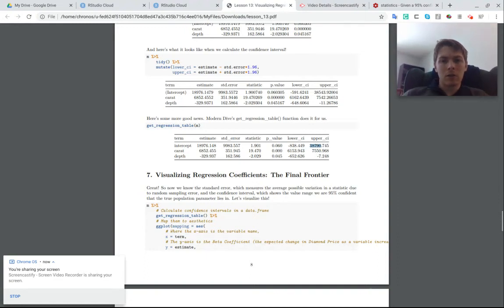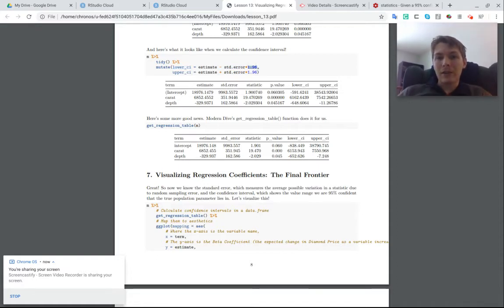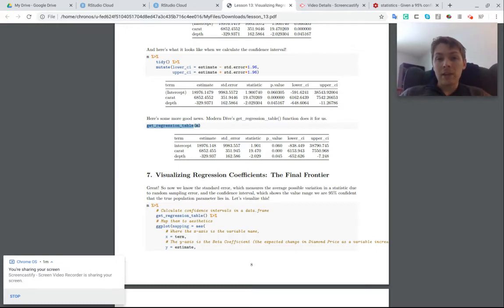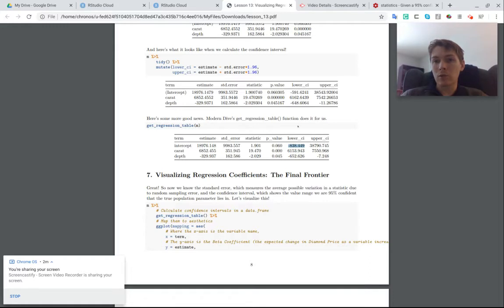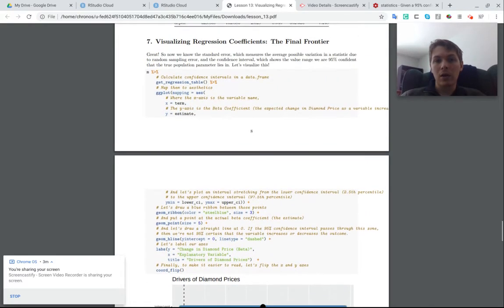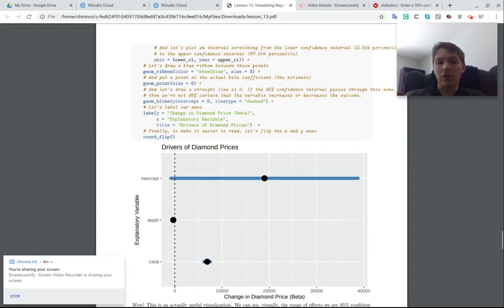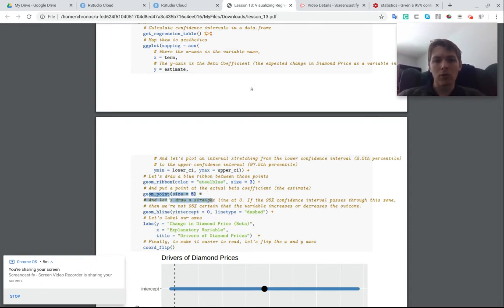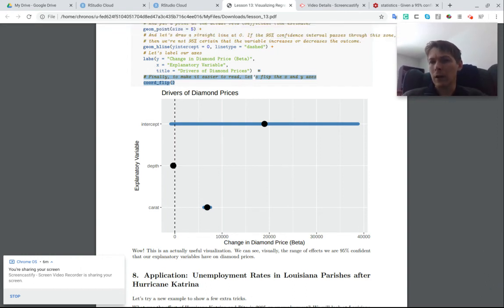Lesson 13 Part B: Visualizing Regression Results with the Standard Error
This video follows up on part A, showing us how to use the get_regression_table() function to automatically calculate confidence intervals correctly, regardless of sample size. We then directly visualize the confidence intervals for regression alpha and beta coefficients!